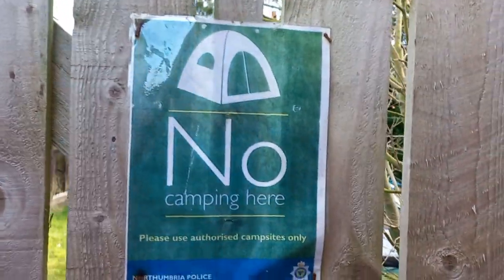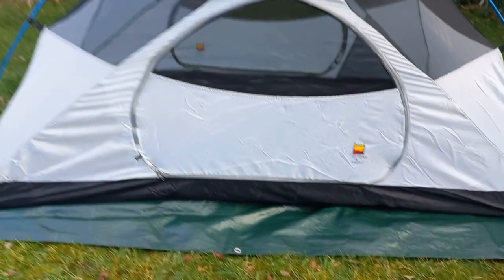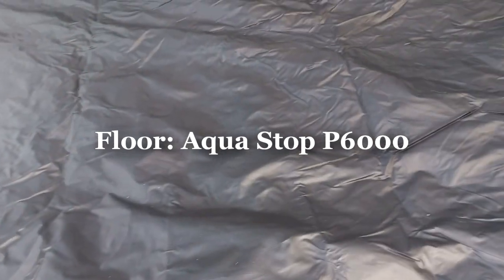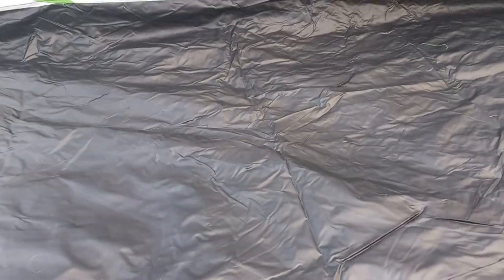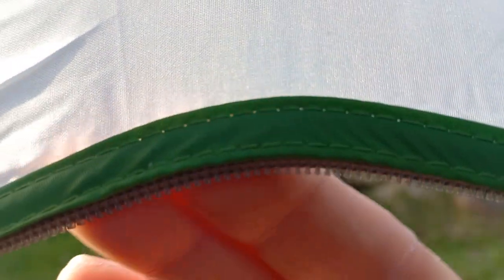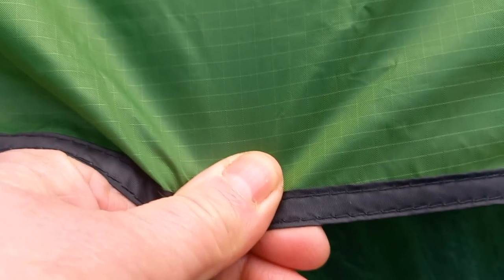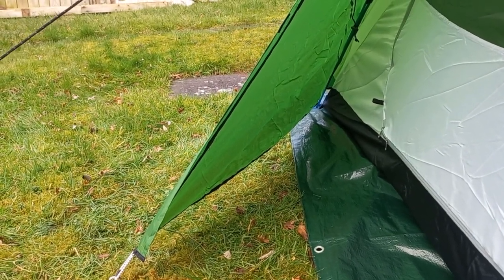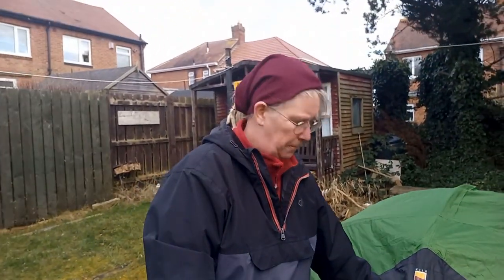Wild Country 'Foehn 2' tent review. Terra Nova's budget tent range....budget for a reason...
Firstly I'd like to thank everyone that bought me coffee's recently to pay for a new clutch on the 'ol Lingo. A new clutch was fitted last week & I'll be uploading a few vids and thanking everyone in the next week, I was totally humbled by your generosity and kind comments. thank you.
This vid is a quick tent review for anyone thinking about buying a Wild Country Foehn 2 - there's not much online about them...I bought this one on sale in January, got it for a good price, but I ended up returning it after pitching it in my back garden...
You know me, I'm honest about my reviews.
If you want to see why I don't rate this tent then hit play...